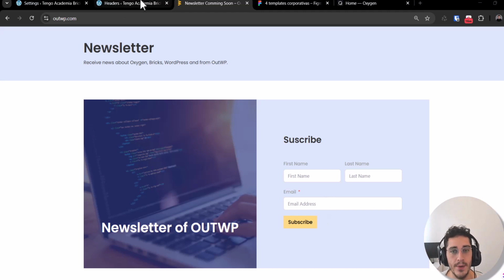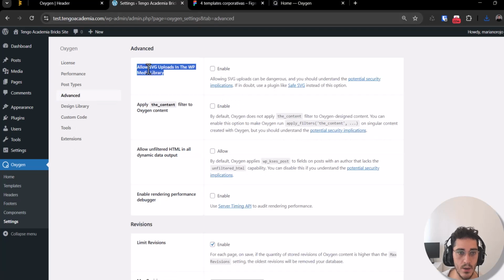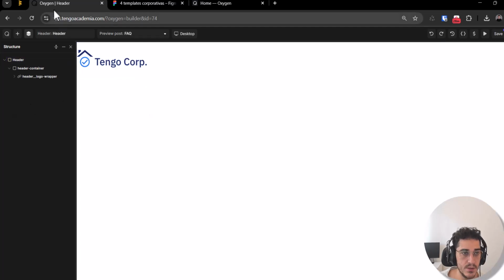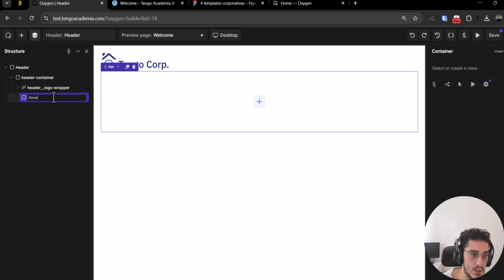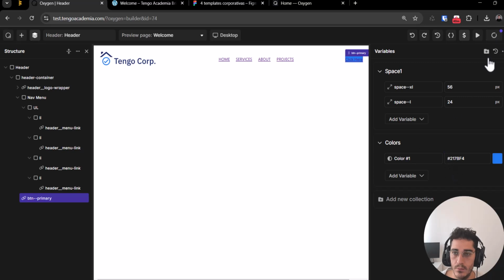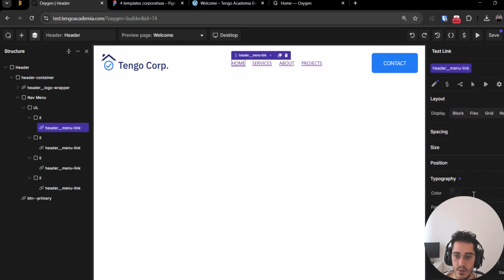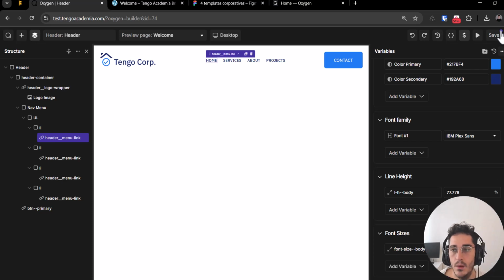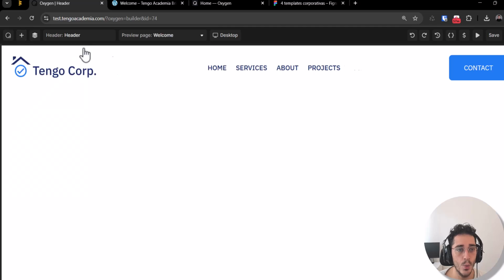How to do a Header with Oxygen 6 without Breakdance Elements Addon.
Today we'll do a Header with Oxygen 6 base plugin.